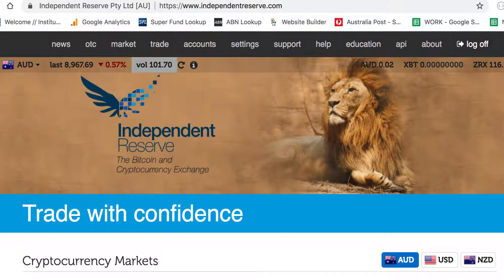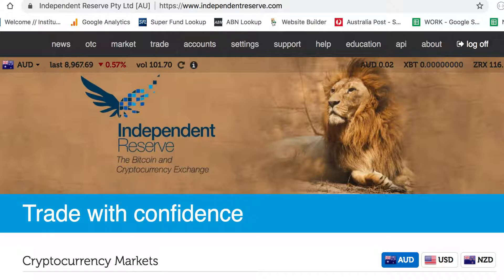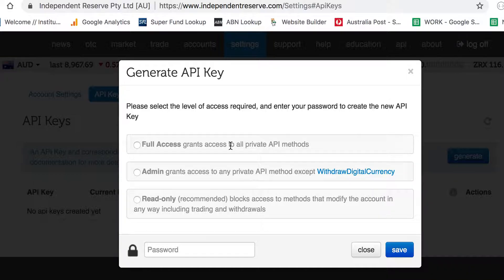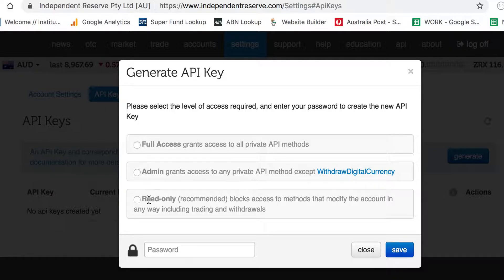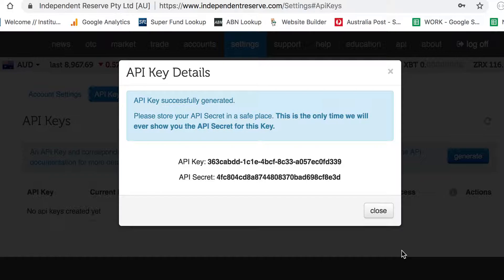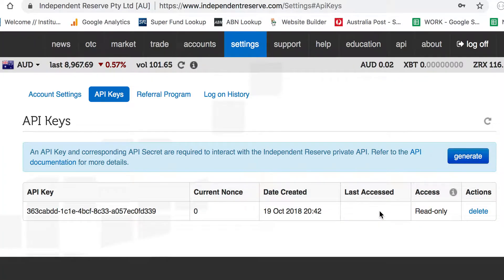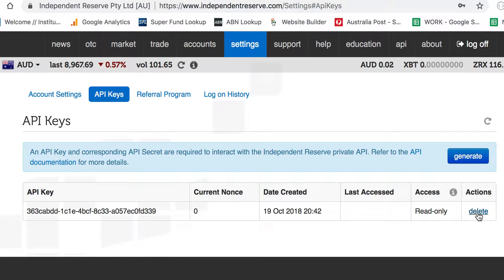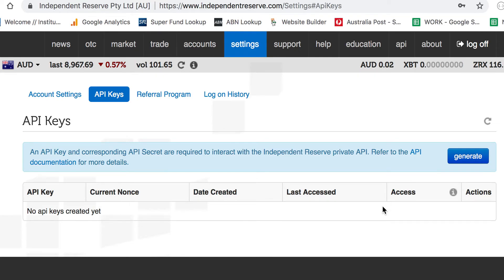How to generate API keys on Independent Reserve